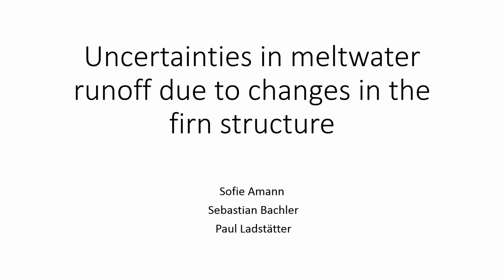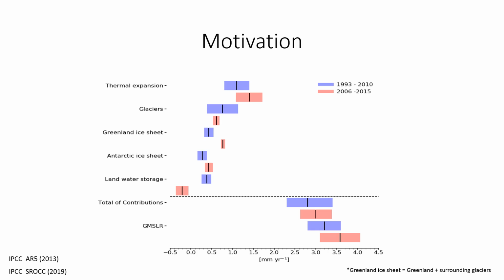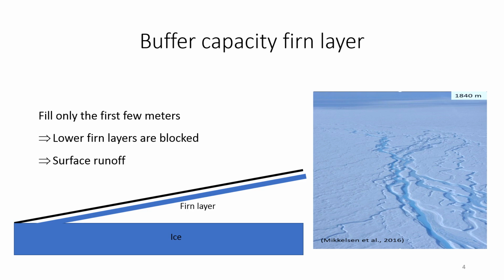Uncertainties in meltwater from Greenland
Output Climate Skills Lecture University of Innsbruck Learning Trio 6